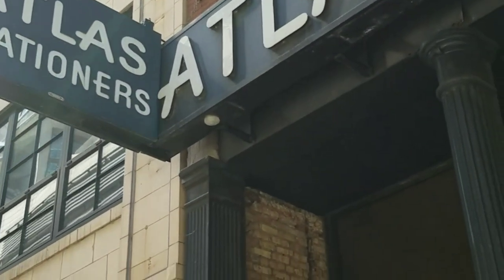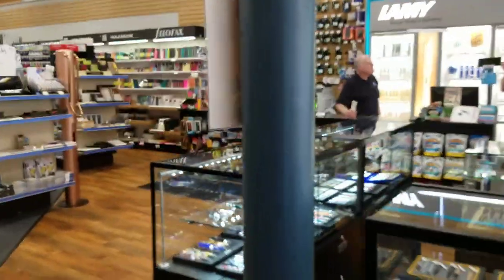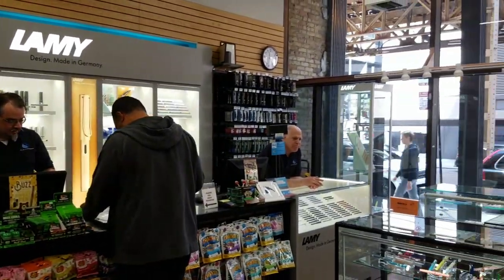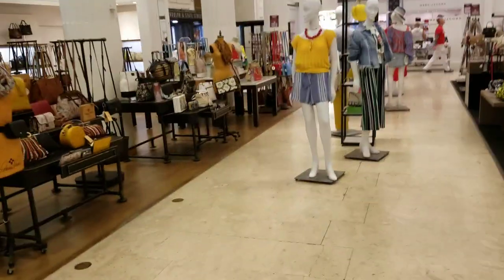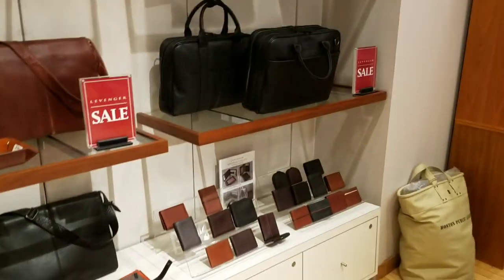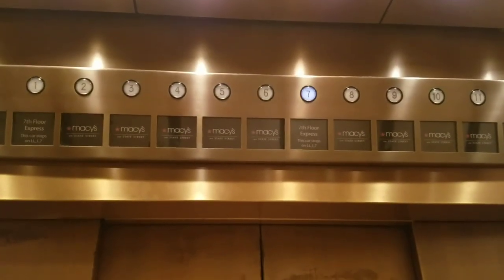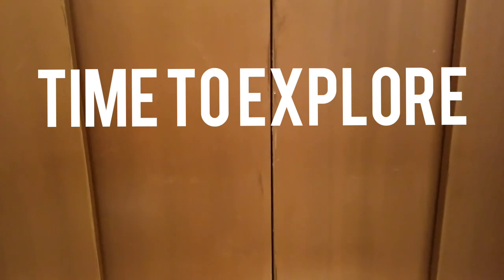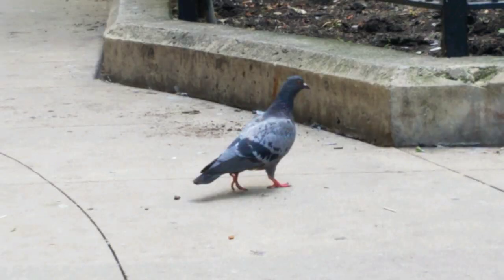PEN HUNTING & ADVENTURING IN CHICAGO (Anderson Pens, Levenger, Atlas Stationers)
I recently took at trip to Chicago to see the sights and to find some cool pens to add to the collection. While wandering downtown I visited Atlas Stationers, Anderson Pens, and Levenger. I found some stunning writing instruments and seen so many interesting things. I stopped by Millennium Park, Lake Michigan, and other cool places. I cant wait till next time.

Haul video coming soon!

Musician: Philip E Morris
Musician: Not The King